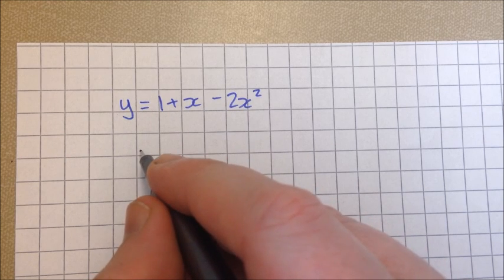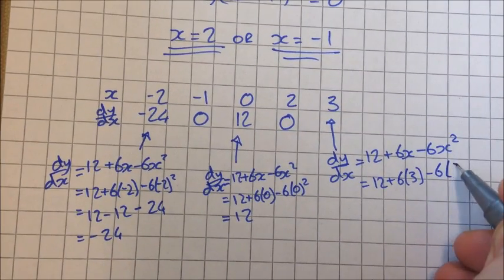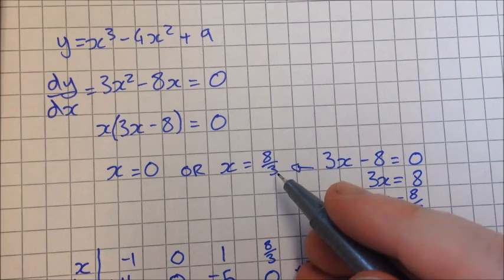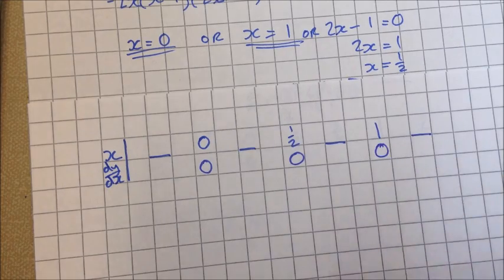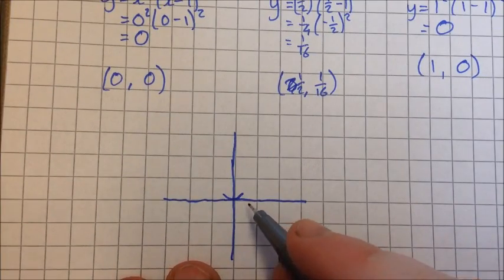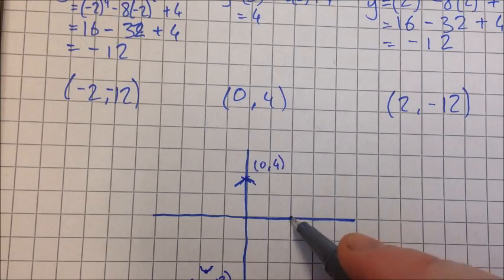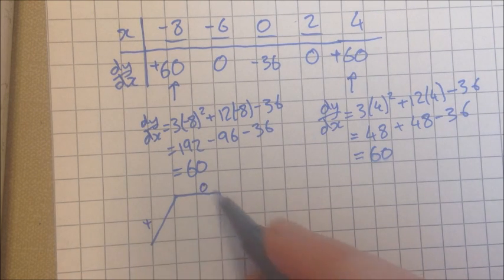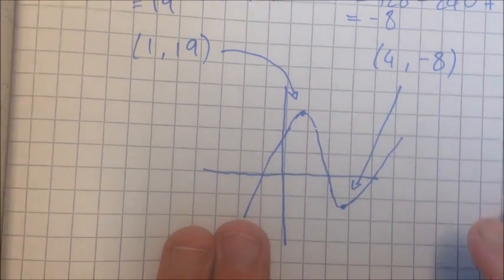AQA Level 2 Further Mathematics Exercise 8F